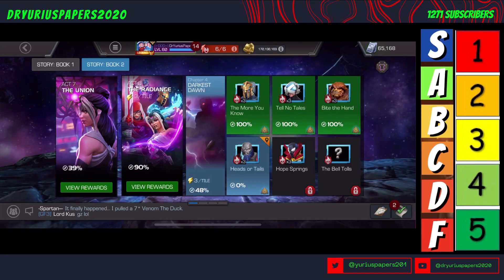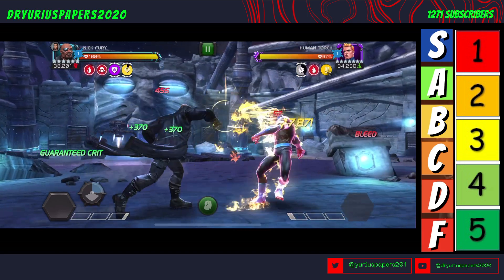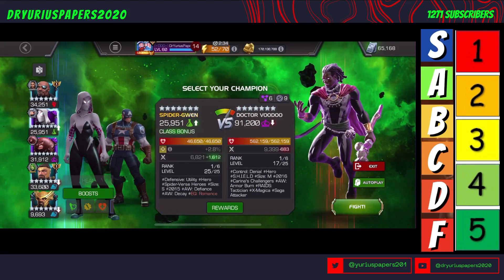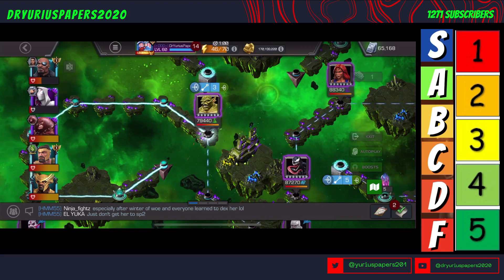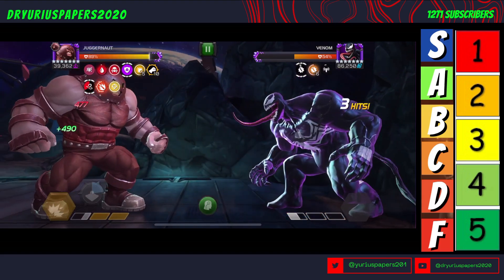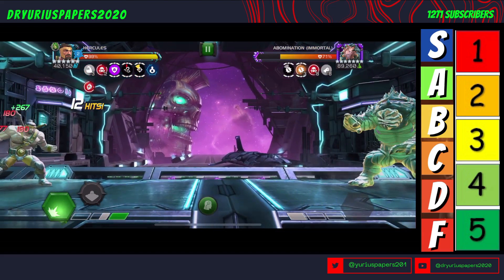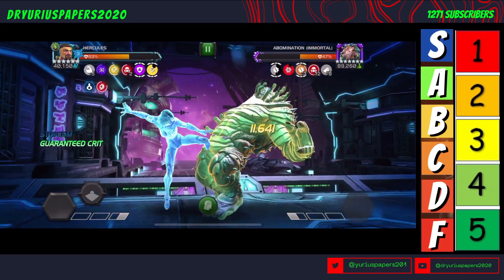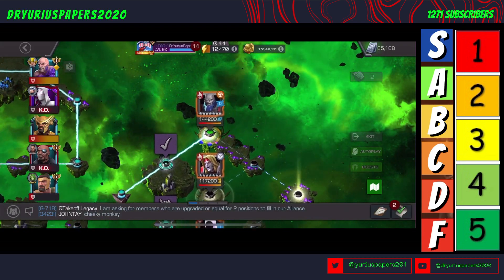How To Beat and Complete MCOC Act 8.4.4 Deadly Precision Path Terrax Boss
In this video, we explain how to beat the Act 8 Chapter 4 Quest 4 Deadly Precision Node and the Terrax boss.

Check us out on twitter @Yuriuspapers201